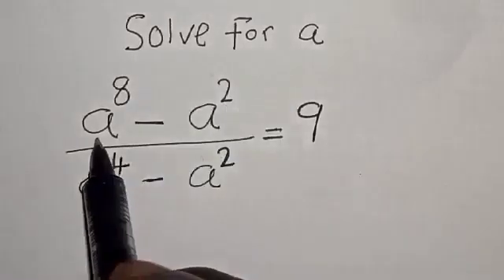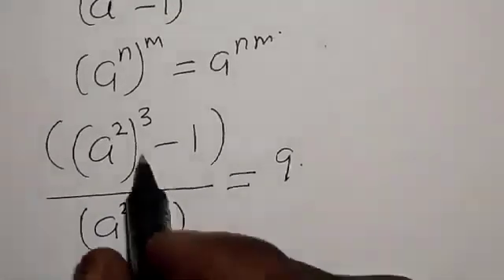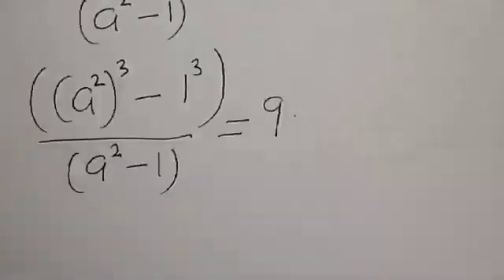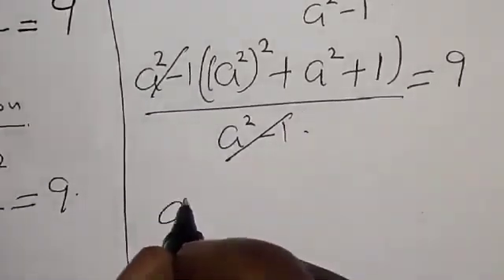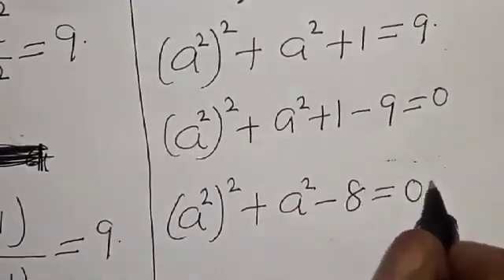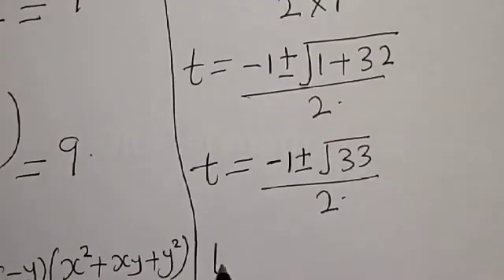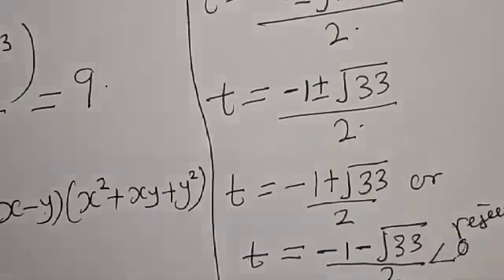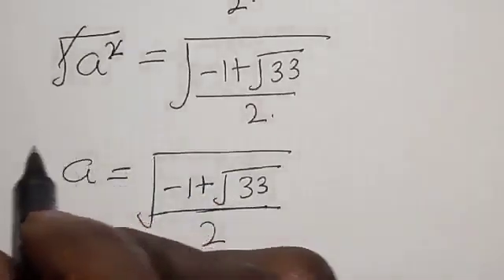A Nice Math Olympiad Challenge a^8-a^2/a^4-a^2=9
How to Solve for (a) from This Nice Math Olympiad Problem,